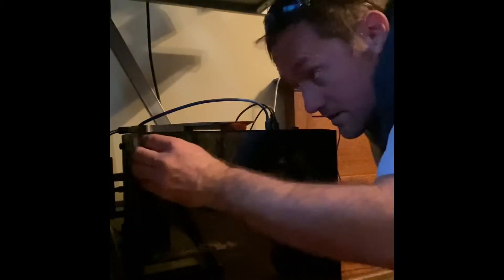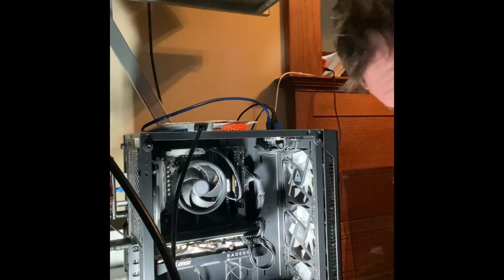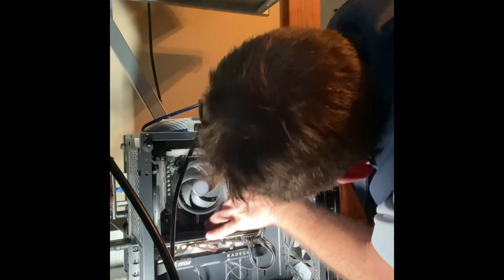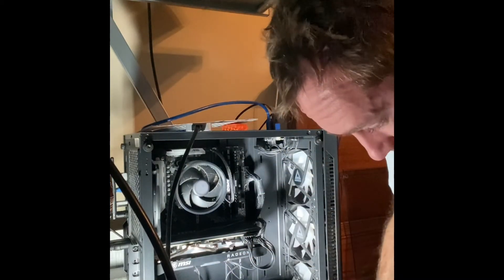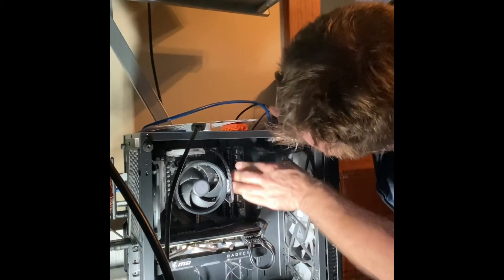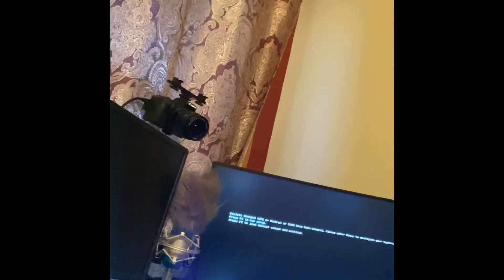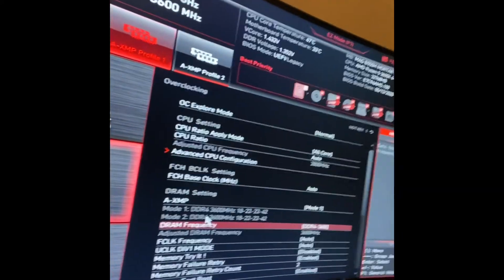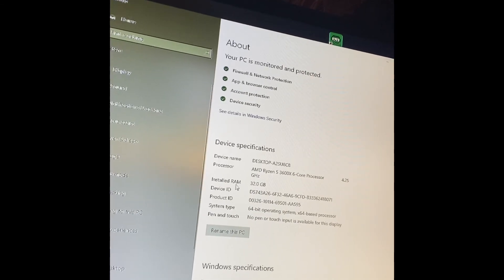Install/Upgrade Computer Ram “Add More Ram To Computer” DDR4 Ram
Upgrade Computer Ram “Add More Ram To Computer” DDR4 Ram

In this video I will show you how easy it is upgrade or add more DDR4 Ram.

When I built this computer I put Corsair Vengeance LPX 16GB (2 X 8GB) DDR4 3600 (PC4-28800) C18 1.35V Desktop Memory.

While streaming, gaming and rendering videos I was pushing around 60%-80% of use. I wanted to lower the usage is the only reason I have added more.

I add TEAMGROUP T-Force Dark Za (Alpha) (for AMD Ryzen) 16GB Kit (2 x 8GB) 3600MHz (PC4-28800) CL 18 288-Pin DDR4 SDRAM Desktop Gaming Memory Module Ram in this video.

Always looking to chat and play with others while I stream.

Computer build:
T-Force Dark Za (Alpha) (for AMD Ryzen) 16GB Kit (2 x 8GB) 3600MHz

Corsair Vengeance LPX 16GB (2 X 8GB) DDR4 3600 (PC4-28800) C18 1.35V Desktop Memory - Black

MSI MAG B550M Mortar WiFi Gaming Motherboard (AMD AM4, DDR4, PCIe 4.0, SATA 6Gb/s, M.2, USB 3.2 Gen 2, AX Wi-Fi 6, HDMI/DP, Micro-ATX)

AMD Ryzen 5 3600X 6-Core, 12-Thread Unlocked Desktop Processor with Wraith Spire Cooler

Western Digital 1TB WD Blue SN550 NVMe Internal SSD - Gen3 x4 PCIe 8Gb/s, M.2 2280, 3D NAND, Up to 2,400 MB/s - WDS100T2B0C

ARESGAME Power Supply 650W 80+ Bronze Certified PSU

MSI Gaming Radeon RX 5700 Boost Clock: 1750 MHz 256-bit 8GB GDDR6 DP/HDMI Dual Torx 3.0 Fans Crossfire Navi AMD Radeon FreeSync Graphics Card (RX 5700 MECH GP OC)

Montech X1 Black ATX Mid-Tower Case/High Airflow, Front Mesh Ventilation, Tempered Glass Side Panel, Pre-Installed 4 x 120mm Autoflow Rainbow LED Fans